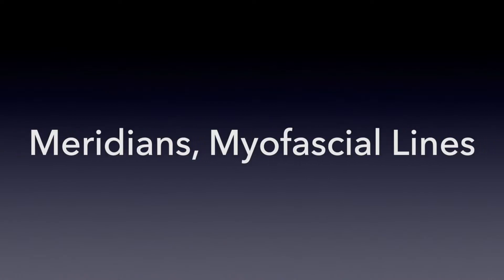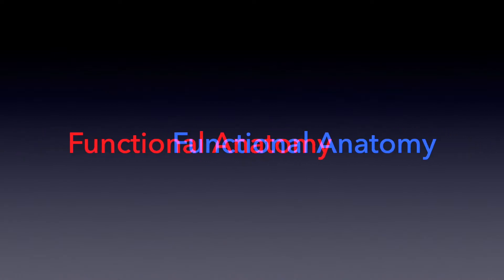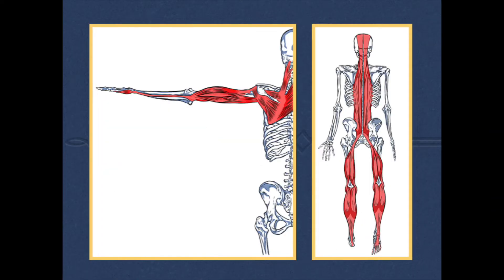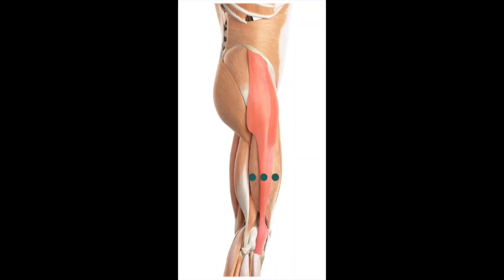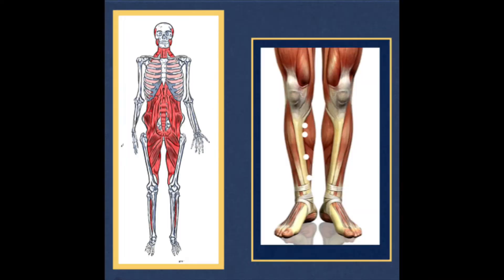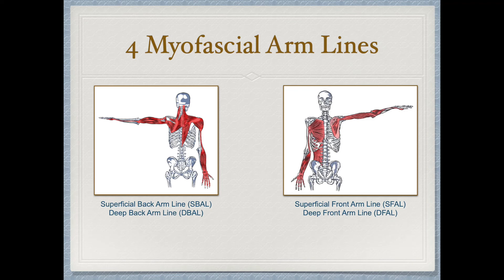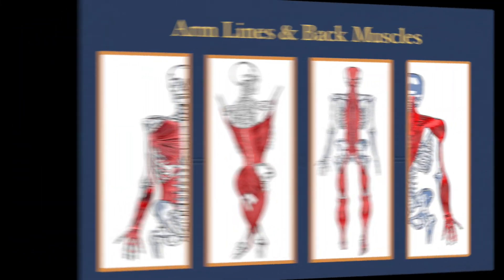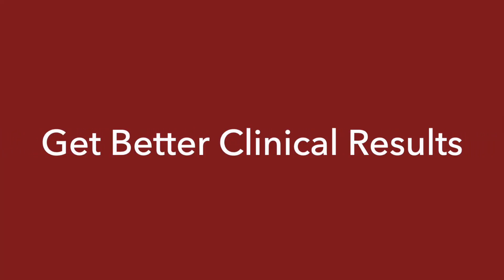Acupuncture & Functional Anatomy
This video discusses how myofascial lines relate to functional anatomy and acupuncture point functions. To learn more and receive a discount on online courses